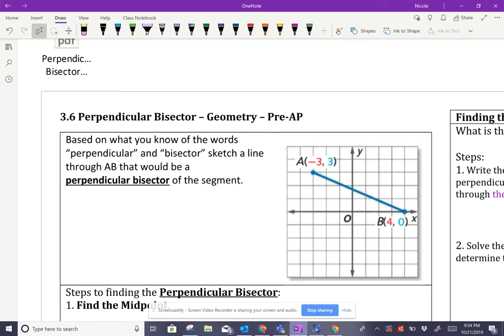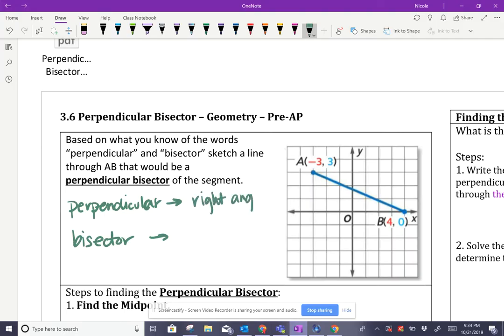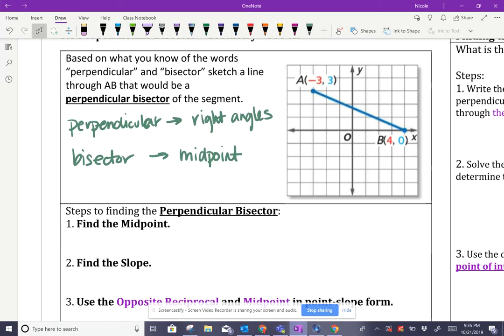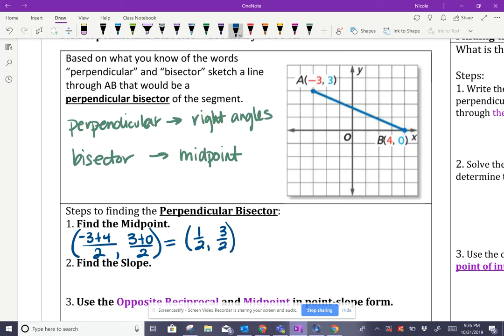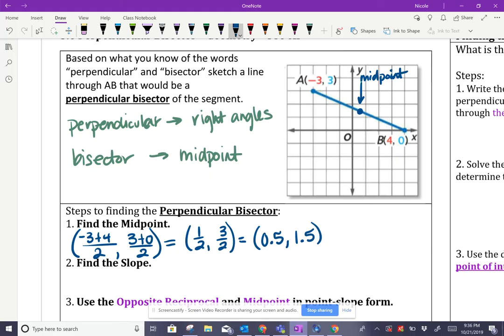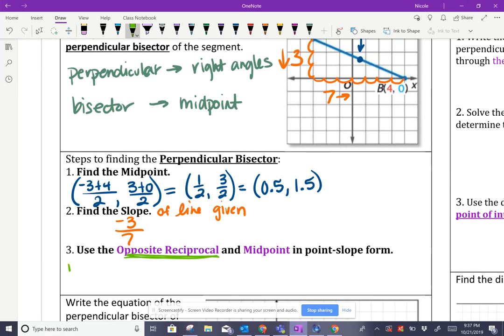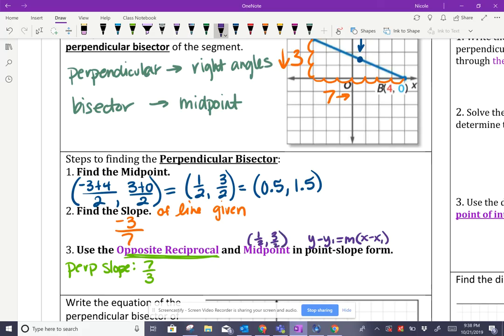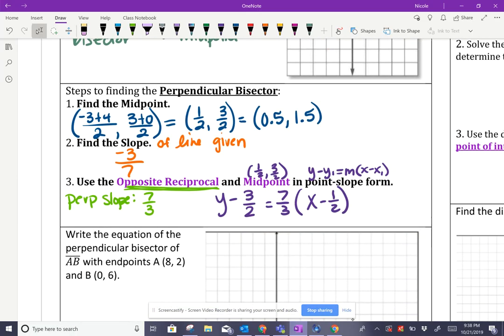3.6 Perpendicular Bisector